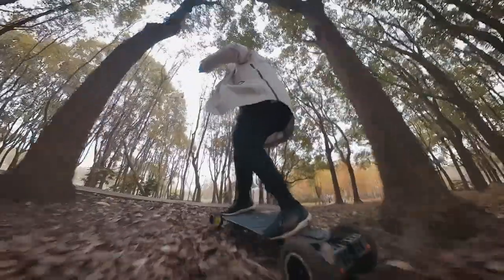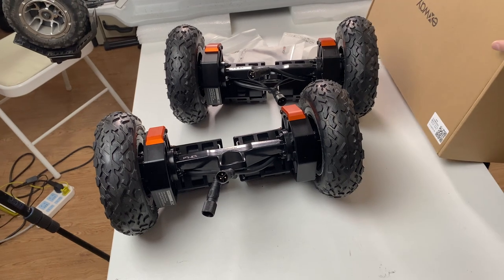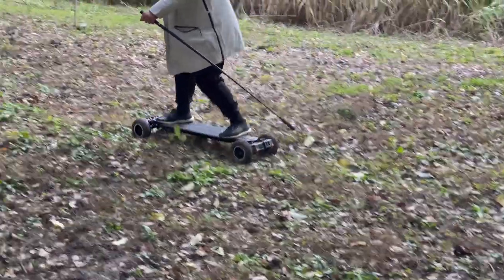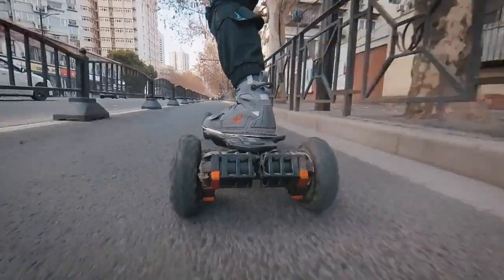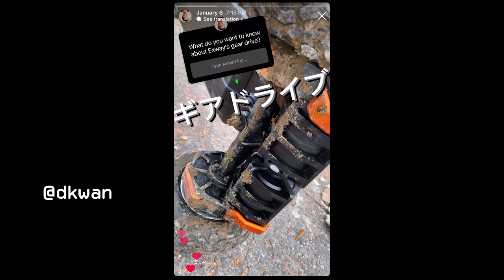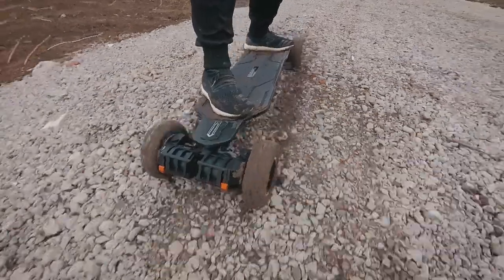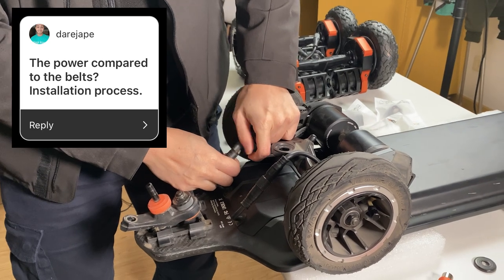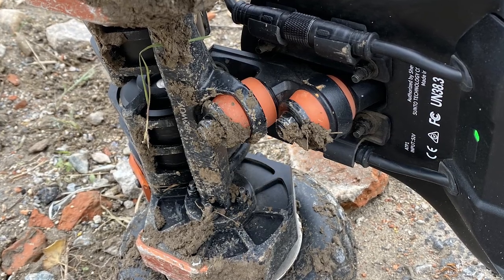Should YOU get a GEAR DRIVE electric skateboard?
Exway’s Ace Gear Drive kit for the Atlas Pro electric skateboard has its pros and cons. It's not for everyone.

Insta360 X3 (free accessory via link)

Have your name permanently appear in an upcoming video by becoming a supporter!

CHAPTERS
00:00 Pros and Cons
04:01 Questions and Answers